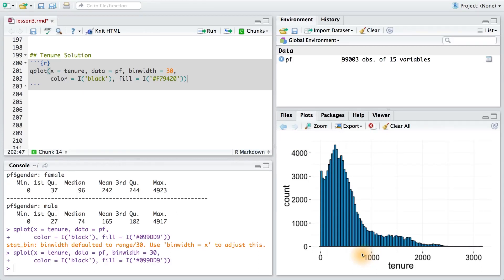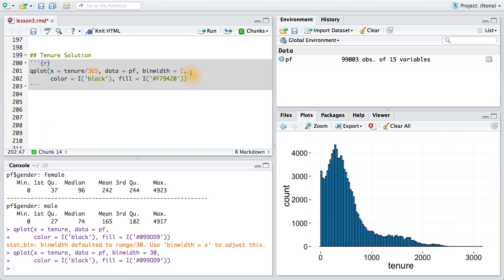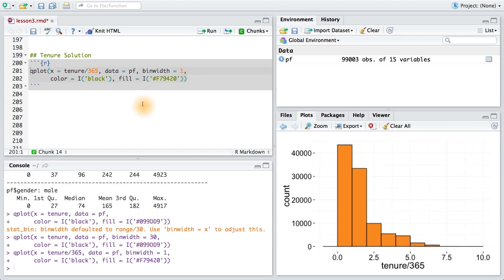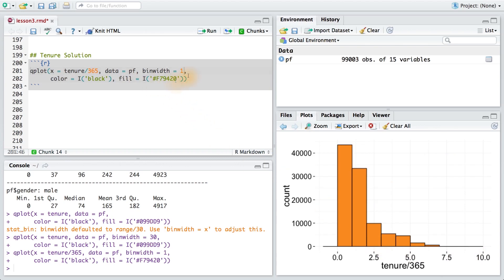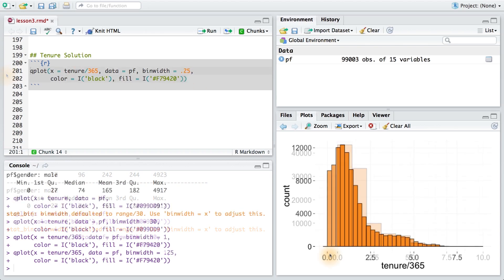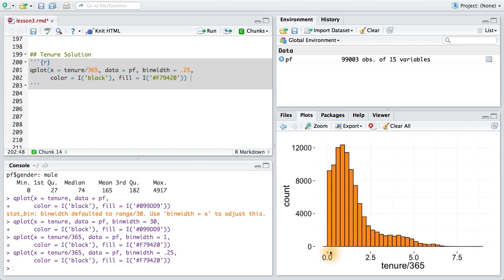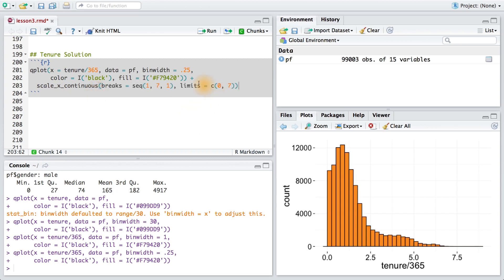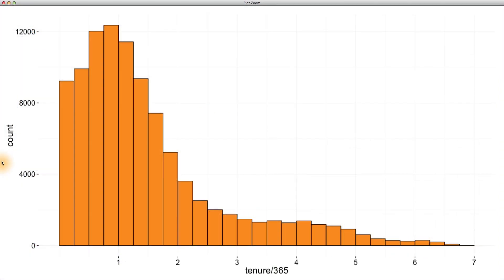Tenure Histogram By Years - Data Analysis with R